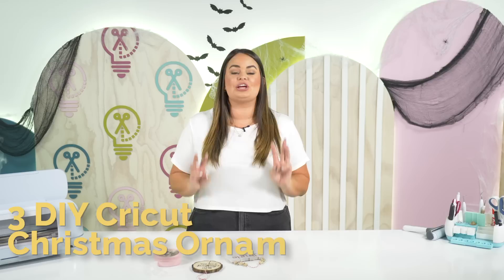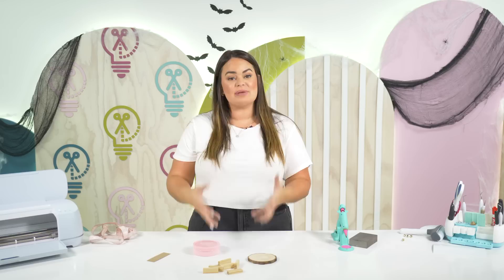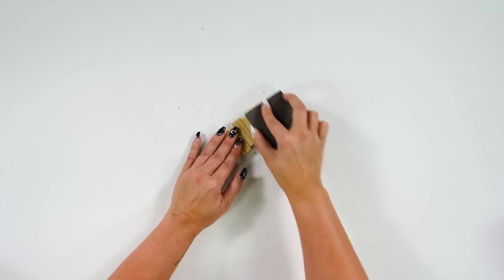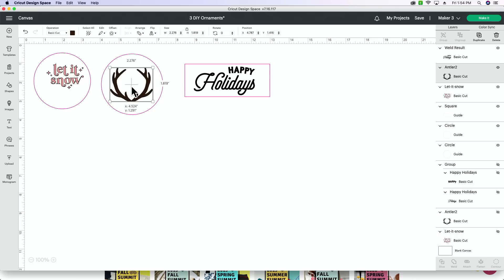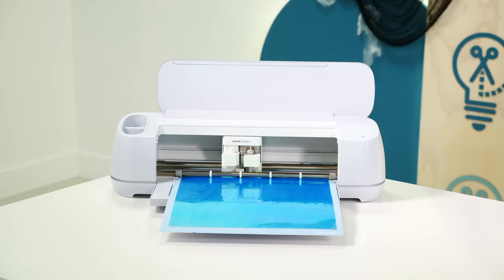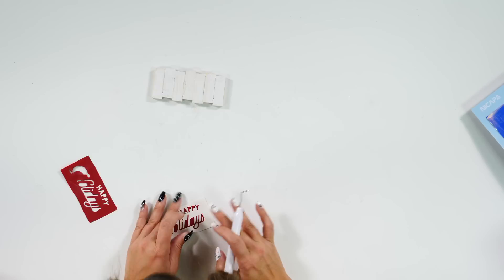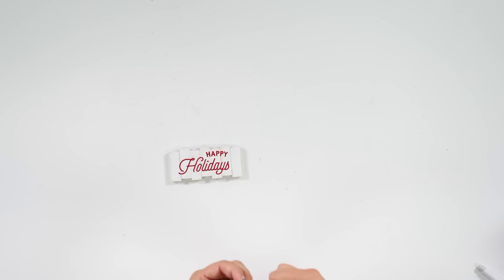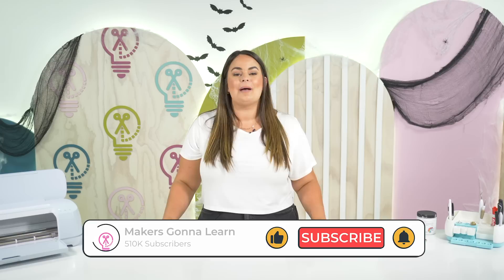Make 3 DIY CRICUT CHRISTMAS ORNAMENTS WITH 100 FREE CUT FILES!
You are going to LOVE these 3 sweet DIY Cricut Christmas ornaments! We are using some of our 100 FREE cut files to make these. They are right on trend and simply adorable. We'll show you how to put these Christmas ornaments together with the help of your Cricut machine. Cricut beginners these are super easy craft projects before for crafters who are just starting out.

Jenga Block -

Supply Links:
Dollar Tree Snow Globe -

Wood Round Ornament -
Wood Round
Torch Paste
Heat Gun
Red and White Twine